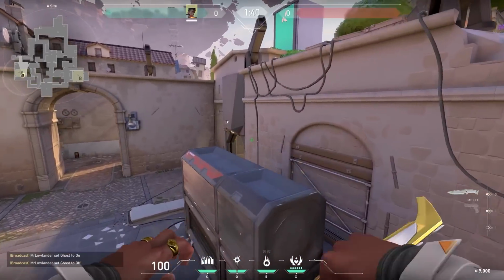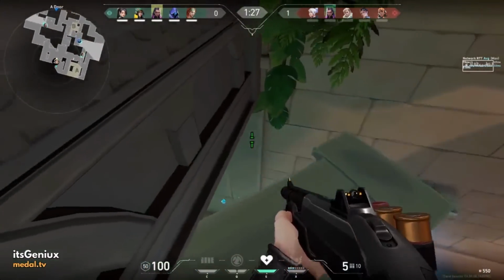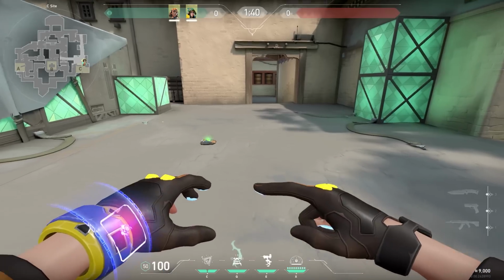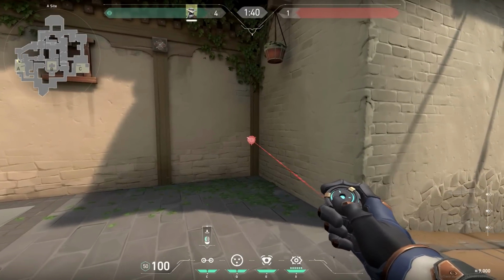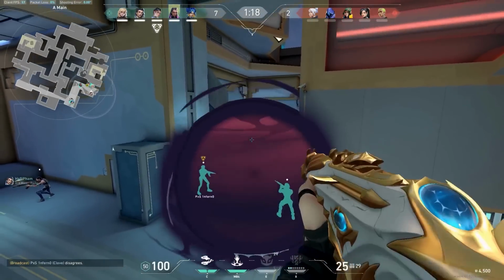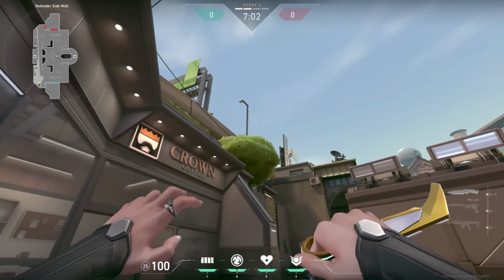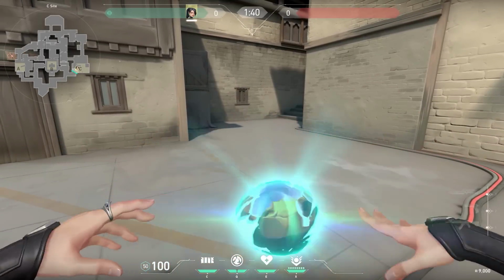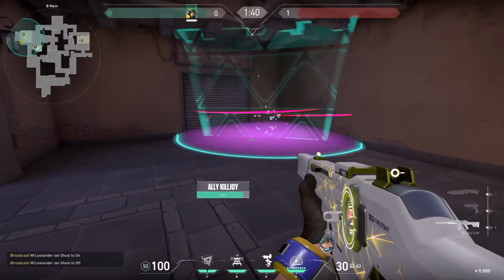Valorant Tips And Tricks Sent By You - Part 63